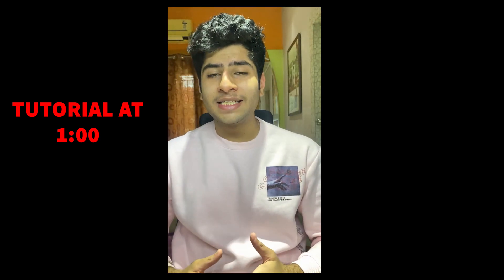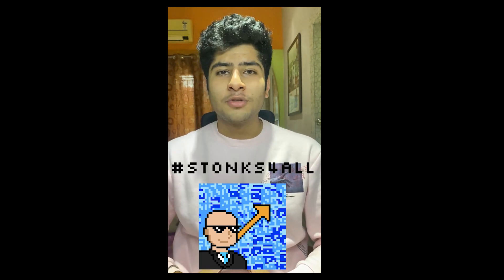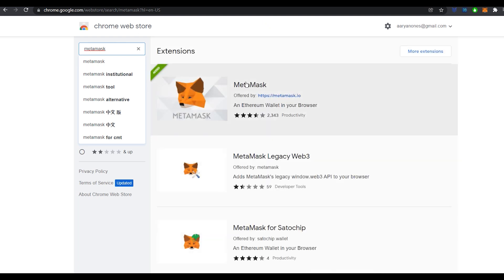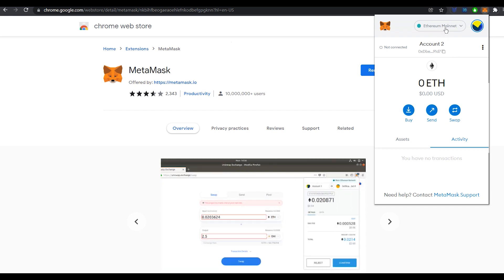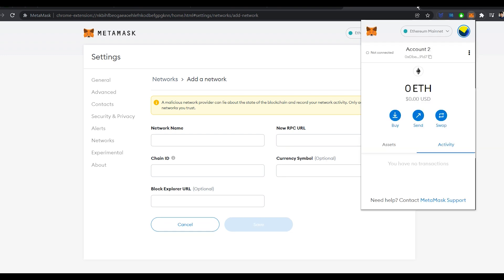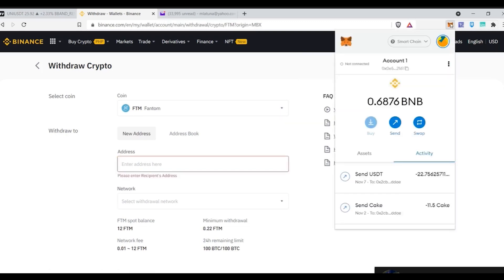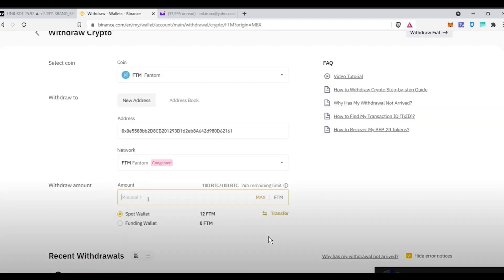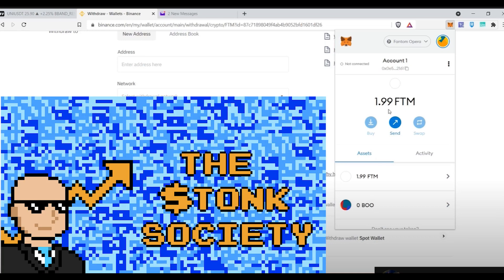The Stonk Society NFT! | How To Setup FTM Network on MetaMask & Transfer Funds to MetaMask | Ep.18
Setup Info:
Network Name: Fantom Opera
ChainID: 250
Symbol: FTM

We are an active crypto community with a lot of resources to learn from. All discussions and questions, big or small are welcomed! See ya there!